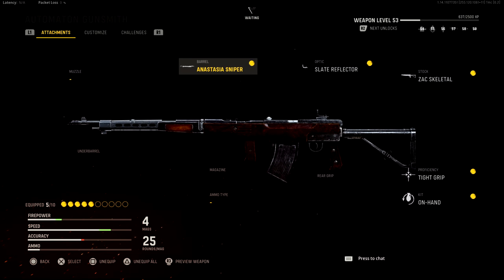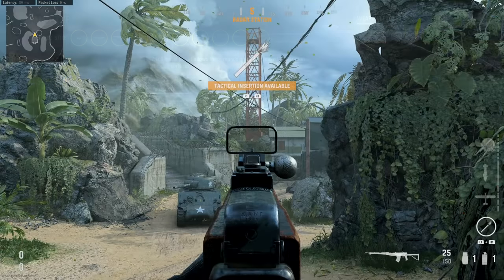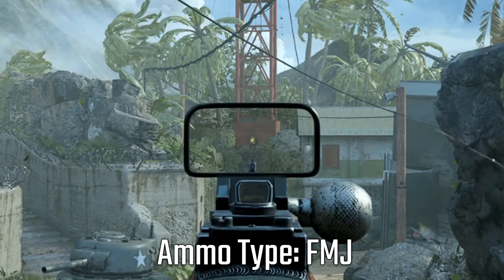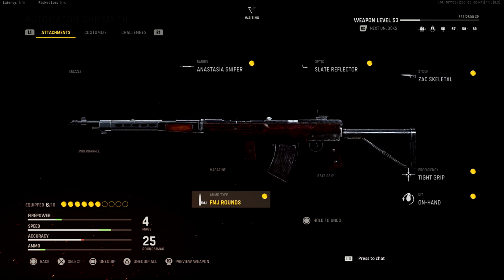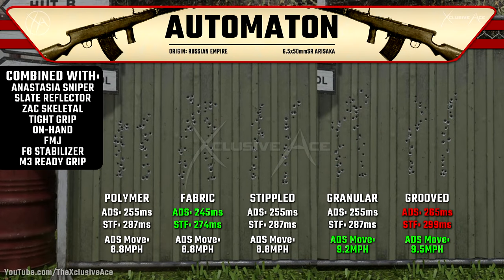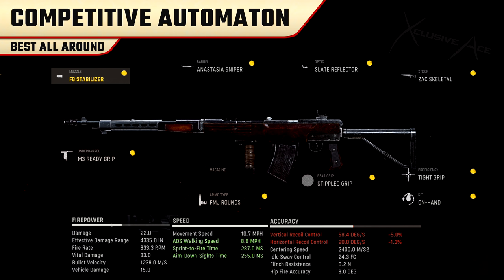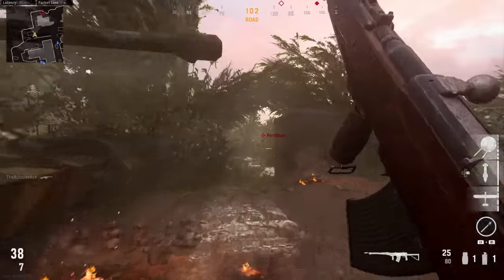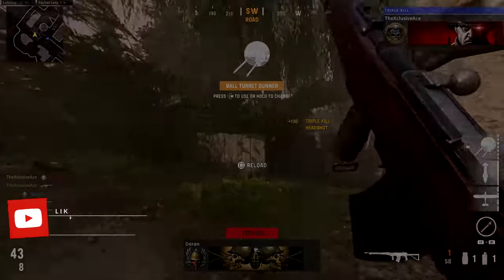The BEST Competitive Automaton Setup! | (Optimized for the Pros)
Vanguard's Ranked Play Beta is now live as well as the CDL season and many of the professional players still don't have their Automaton attachments locked-in so today I wanted to help the process along by breaking down every contested attachment and fully optimizing the competitive Automaton build! What are your thoughts on Ranked Play so far?

0:00 Intro
0:36 Locked-In Attachments
0:56 FMJ vs Lengthened
1:57 Recoil Comparison (contested attachments)
2:21 Best Muzzle Attachments
3:28 Underbarrel (M3 vs Hand Stop)
4:41 Rear Grips
5:53 Polymer Flinch Comparison
7:13 Finalizing the Build
8:01 Best Build(s)